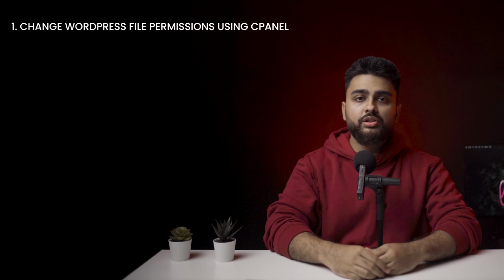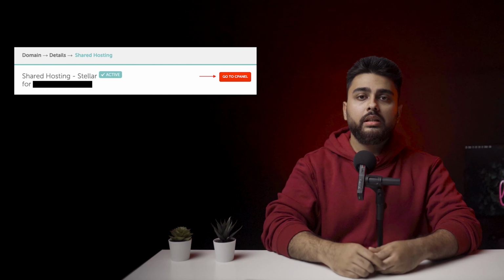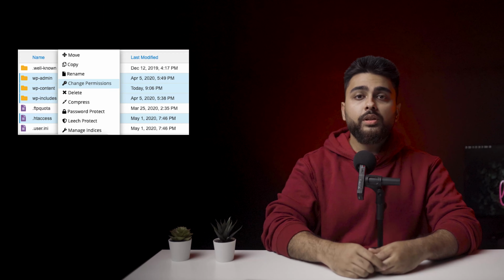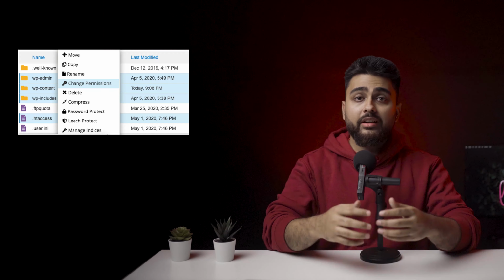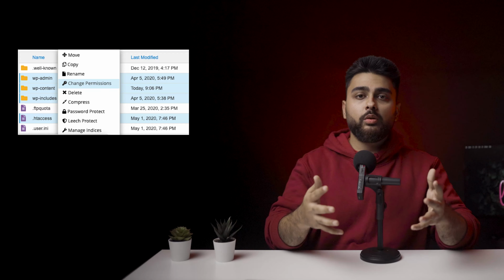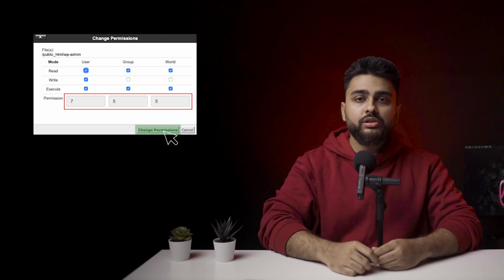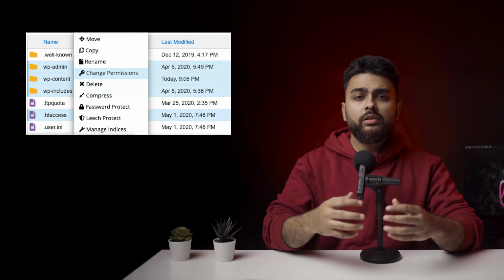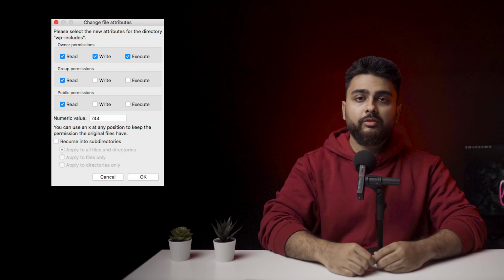How to change File & Folder Permissions (WordPress)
Security experts explain WordPress file permissions and how to set the right file permissions for your WordPress site. For most sites, your file permissions should be set to 755, especially for crucial folders & files like Wp-admin, Wp-content (wp-content/themes, wp-content/plugins, wp-content/uploads)

⭐ BlogVault offers one-click staging, bulletproof backups, one-click updates, migrations & many other features to help you maintain & improve your business websites.

⭐ We also have a complete security plugin called MalCare that offers free firewall & malware scanner, with a paid one-click malware removal and many other security features to give you complete peace of mind that your sites stay safe.

00:00 - What are WordPress File Permissions
00:40 - What are File Permissions Numbers
02:08 - How to change WordPress File Permissions
02:56 - Using cPanel to Change File permissions
03:34 - Using FTP to Change File permissions
04:13 - BONUS